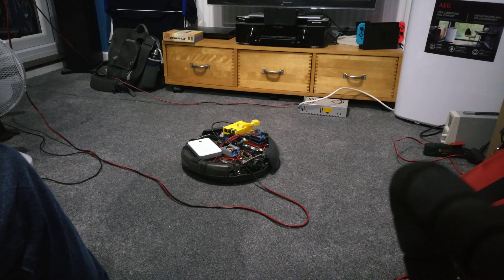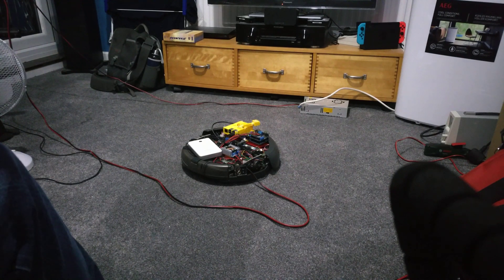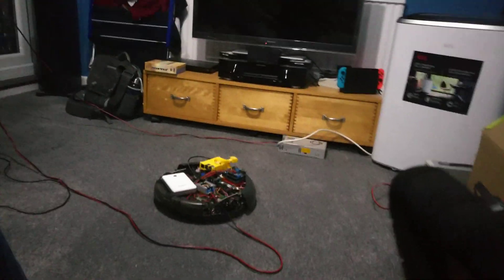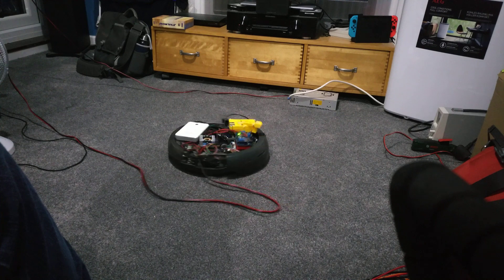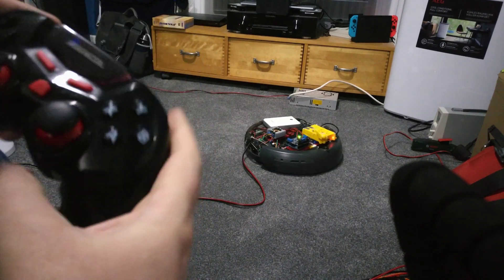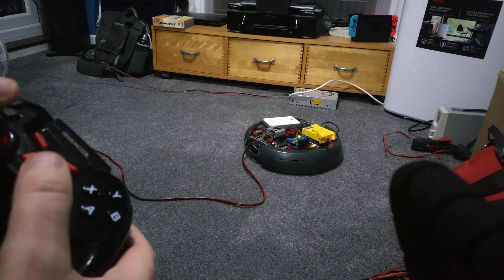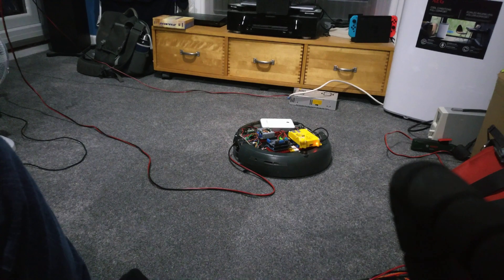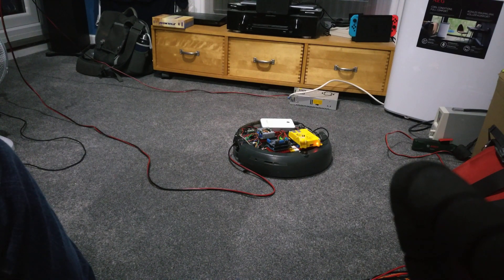Original Roomba, Raspberry Pi Controlled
A quick update on bringing my old Roomba back to life, currently using it as a testbed to prototype ideas for an entry to PiWars (piwars.org)

I'm now able to remote control it using a bluetooth gamepad connected to a Raspberry Pi!